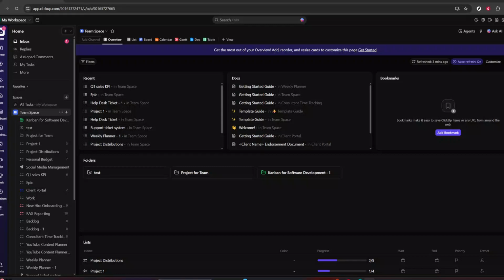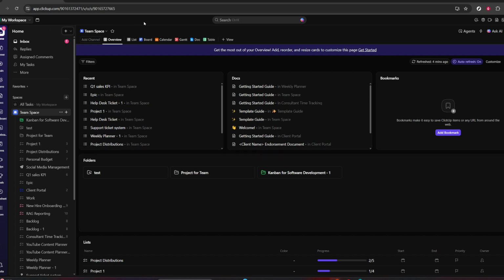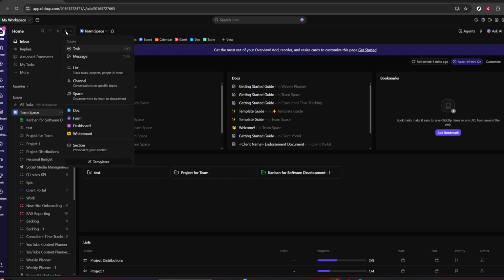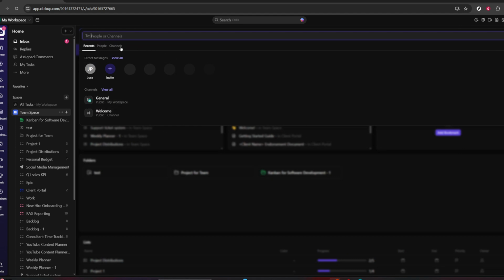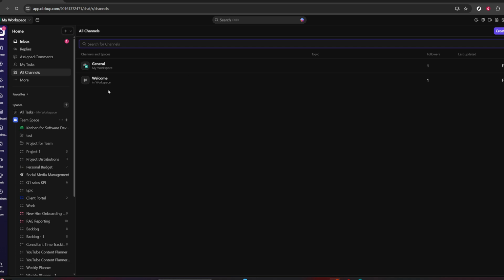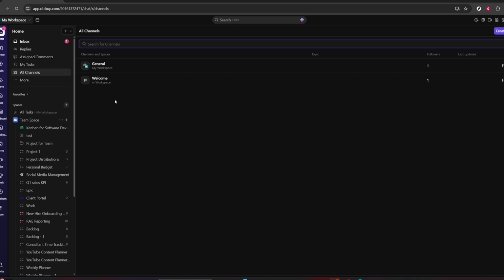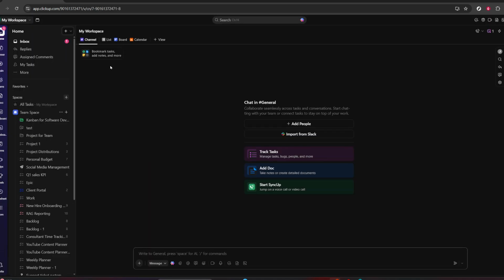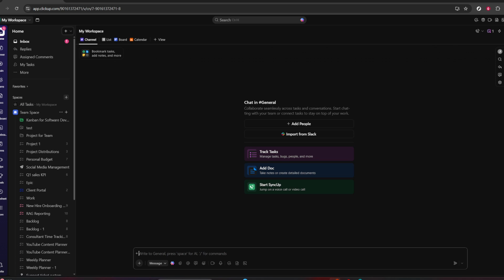How to use chat on ClickUp [FULL GUIDE]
In todays video we cover How to use chat on ClickUp